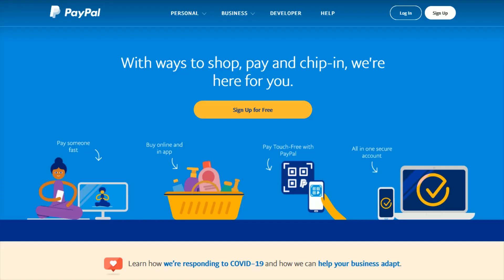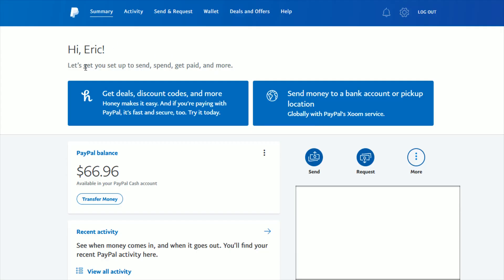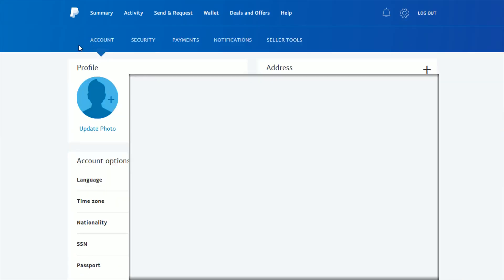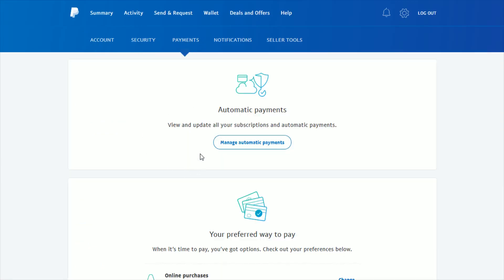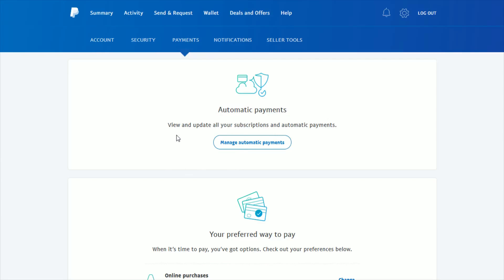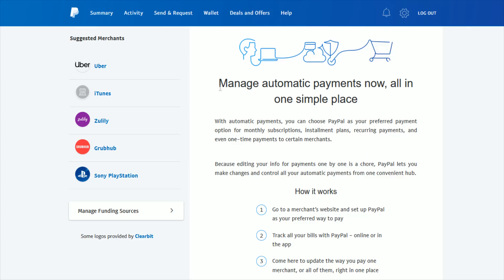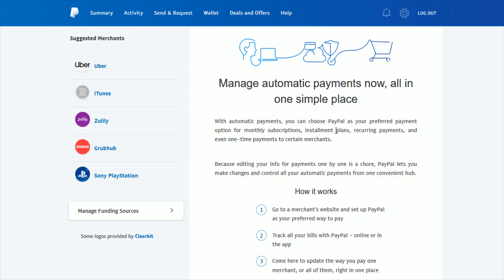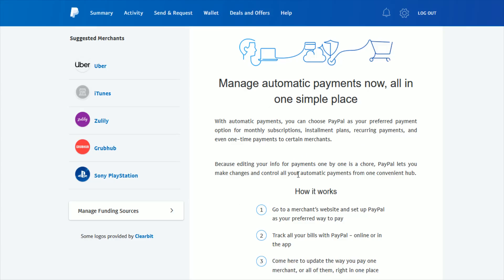Paypal How To Cancel Automatic Payment - Cancel Subscription Payment - Cancel Recurring Payment Help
Hello, In This Video I Go Over How To Remove Automatic Payment, How To Delete Automatic Payment, How To Check Paypal Automatic Payments, How To Cancel Subscription, and Paypal How To Cancel Automatic Payments. I also touch on Paypal How To Cancel Recurring Payments and Paypal How To Cancel Preapproved Payments Step by Step Instructions, Guide, Tutorial, Video Help

In this video I walk through the step by step guide, instructions, tutorial on how to check on or cancel subscriptions, automatic payments, recurring payments, or preapproved payments associated with your paypal account. I hope this video was helpful.